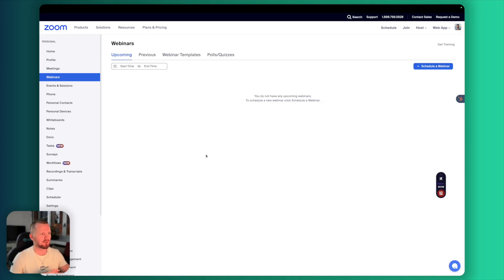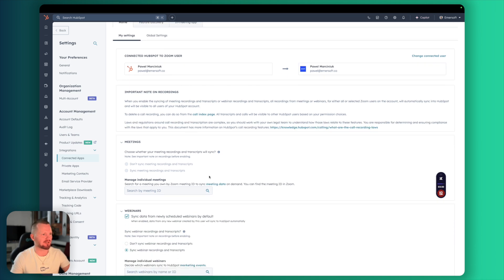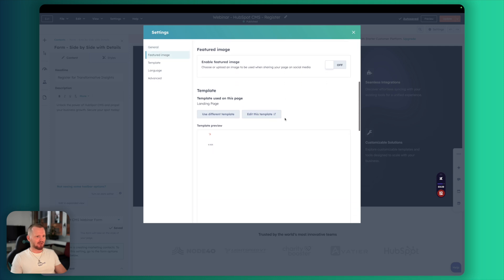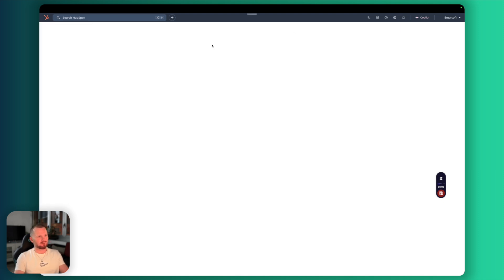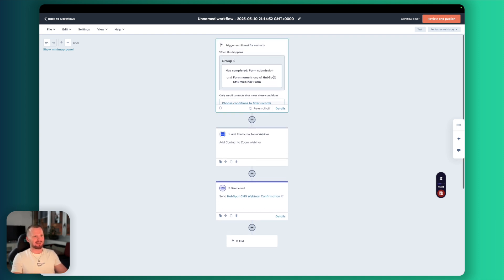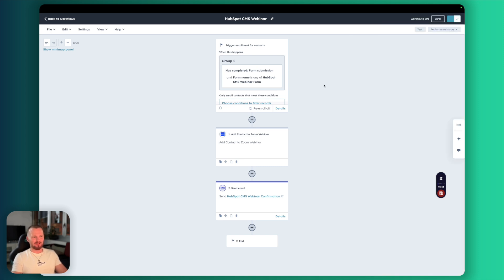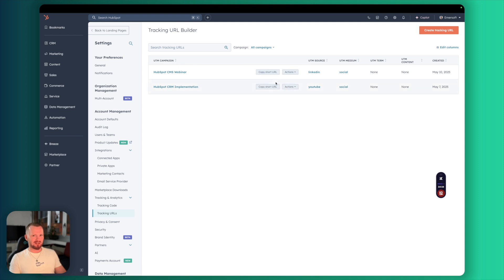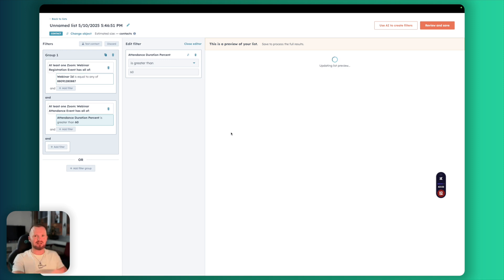Master Your Webinars: Ultimate HubSpot + Zoom Setup for Enhanced Analytics & Engagement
Unlock the full potential of your webinars with Zoom and HubSpot! In this step-by-step tutorial, we'll guide you through the seamless integration process to enhance your marketing efforts.

In this video, you'll learn:
✅ Why Zoom is the go-to choice for webinars with HubSpot, offering affordability, seamless integration, and top-notch analytics
✅ How to set up a webinar in Zoom and sync it with HubSpot for streamlined operations
✅ Best practices for Zoom webinar settings, including crucial email settings for enhanced tracking and data benefits
✅ Crafting compelling registration and thank you landing pages to engage your audience effectively
✅ Utilizing LinkedIn for additional reach and engagement, including creating tracking URLs and LinkedIn events
✅ Advanced engagement strategies: setting up active lists for highly engaged attendees and sending customized follow-up emails

Empower your marketing strategy by leveraging the power of HubSpot and Zoom. Watch now to transform your webinar experience!

👉🏻 Need expert help with RevOps, HubSpot, or automation? Discover our services

💪 ABOUT EMERSOFT: Emersoft is a leading software development agency specializing in custom integrations, RevOps, and HubSpot solutions. Our expertise in complex workflows and third-party tool integration ensures your business runs smoothly and efficiently. Let us help you enhance your business operations and drive success.